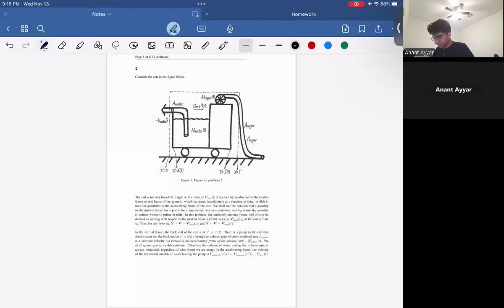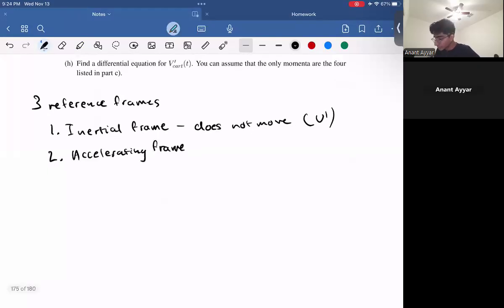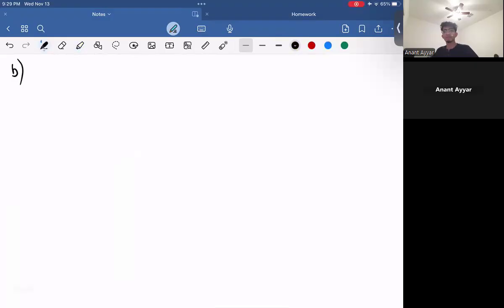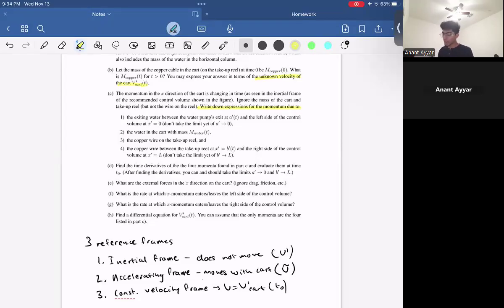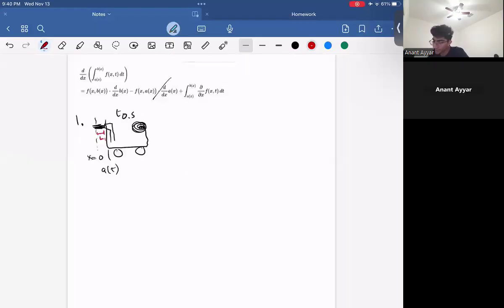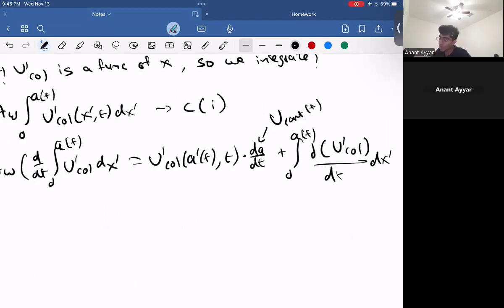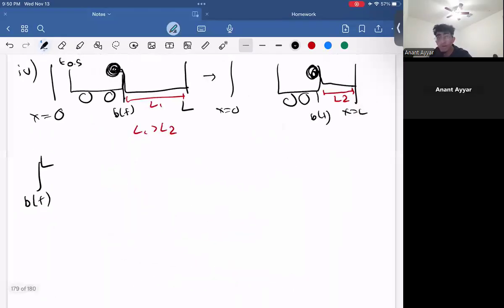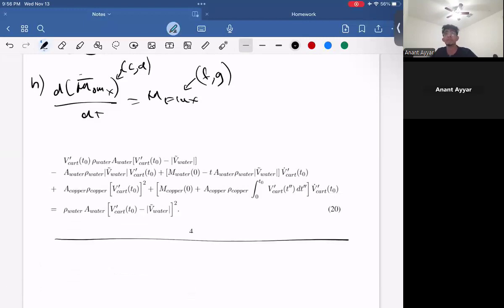ME 106 Cart Example Problem